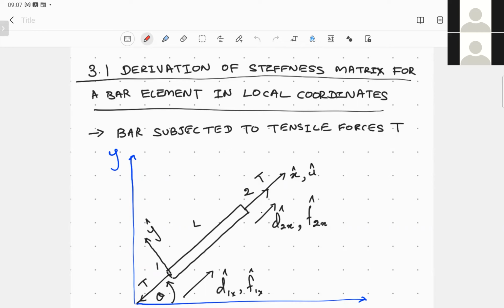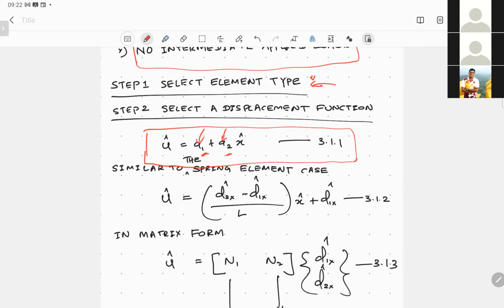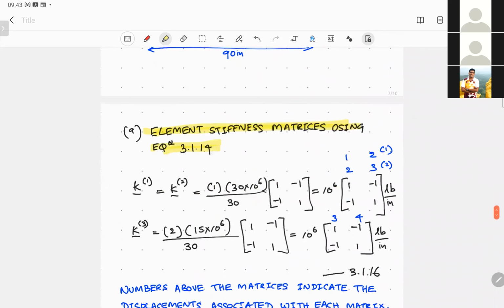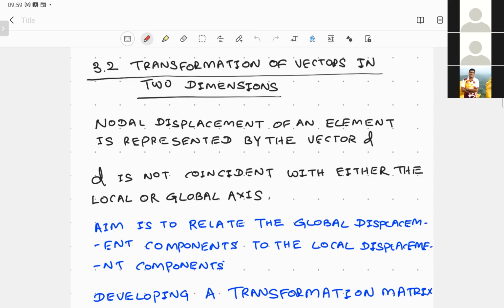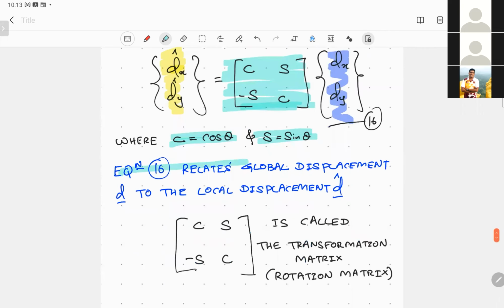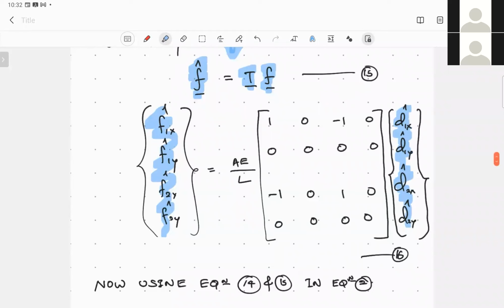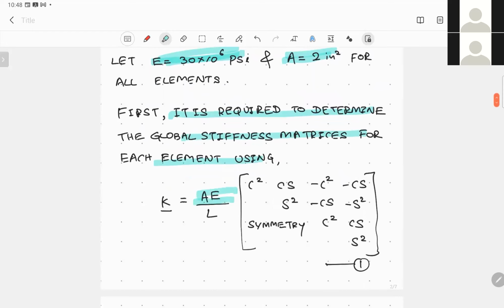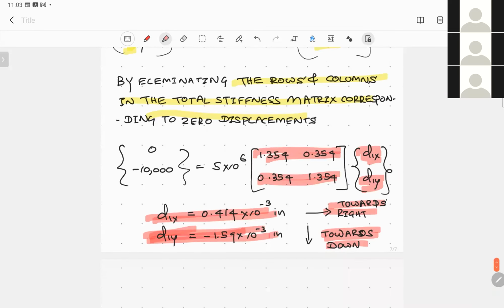Truss Element Analysis